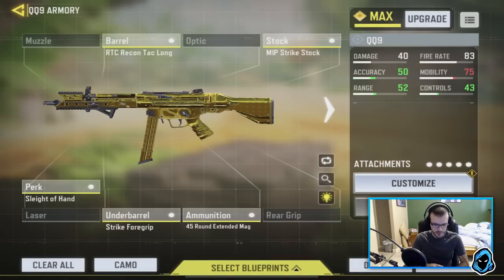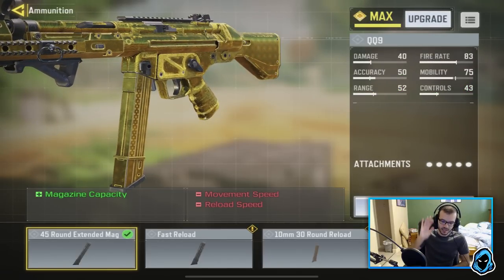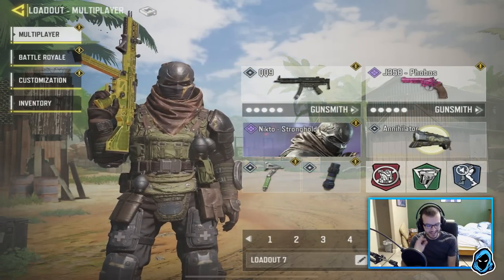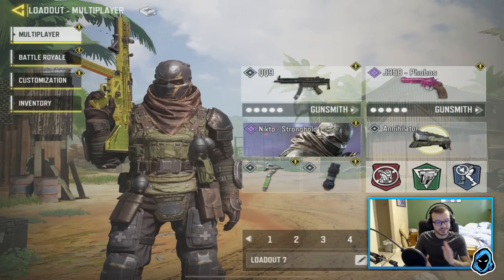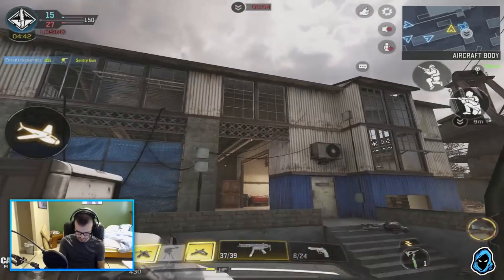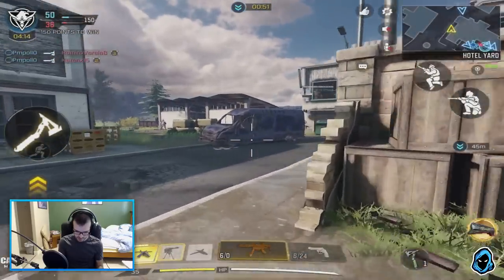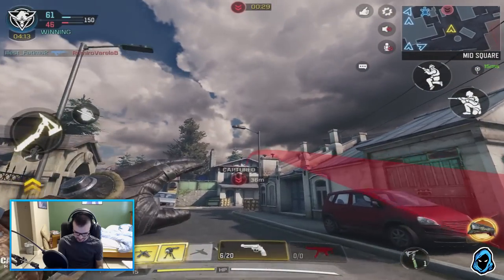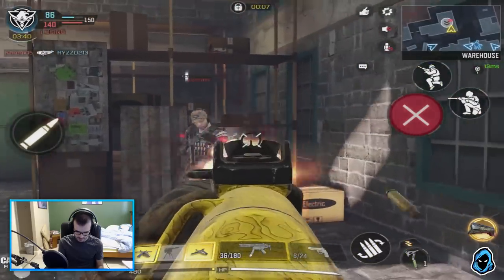"CRAZY FAST!" - QQ9 BEST CLASS SETUP | Call of Duty Mobile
QQ9 'Best Class Setup' for Call of Duty Mobile!

Attachments - 0:00
First Game - 2:50
Second Game - 11:16